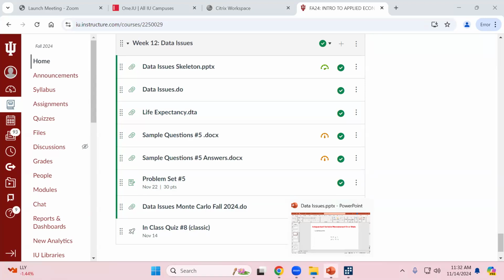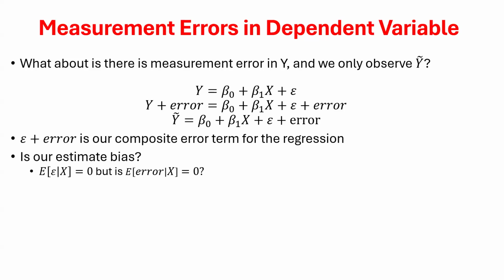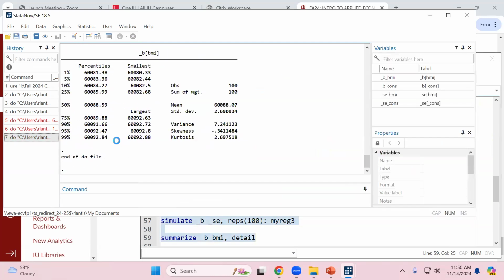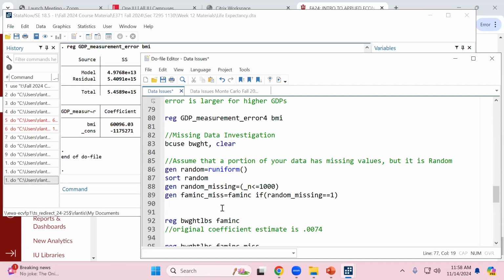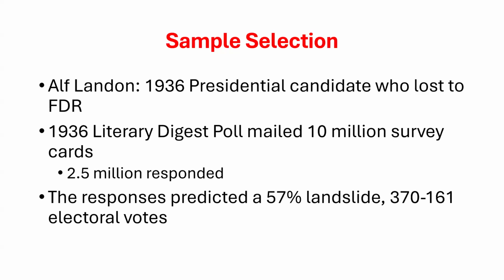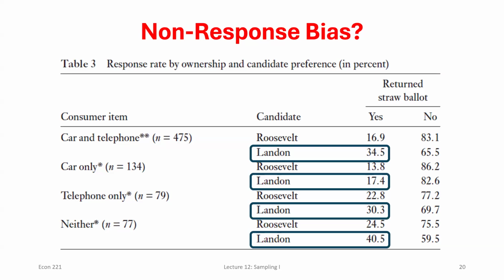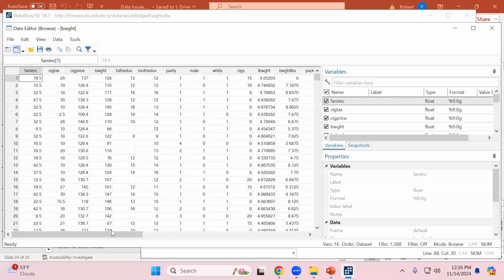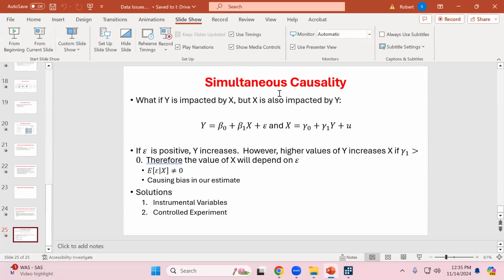ECON E371 Recorded Lecture 11/14